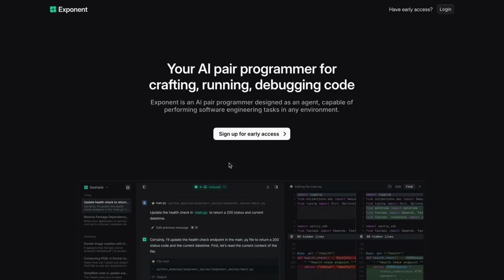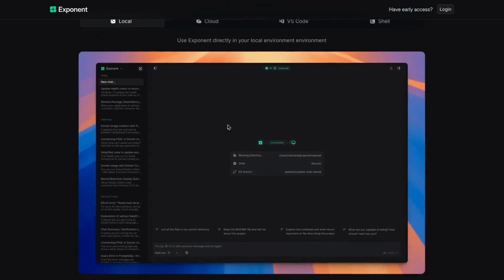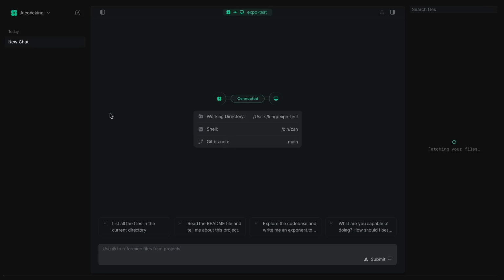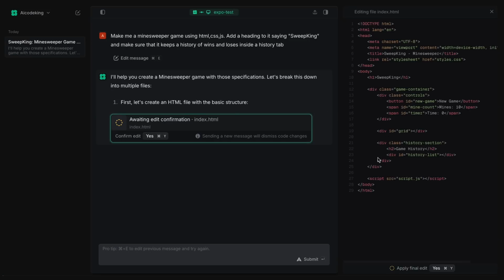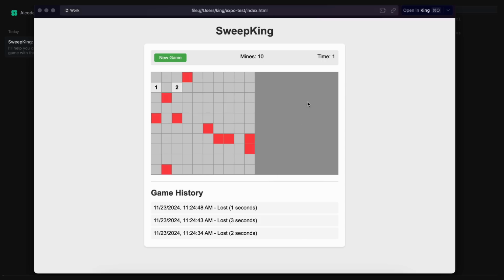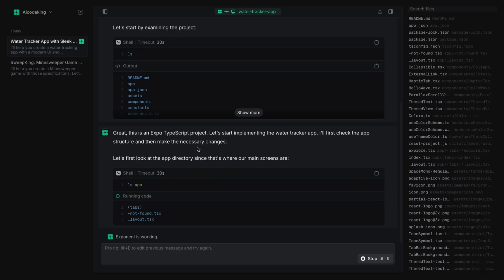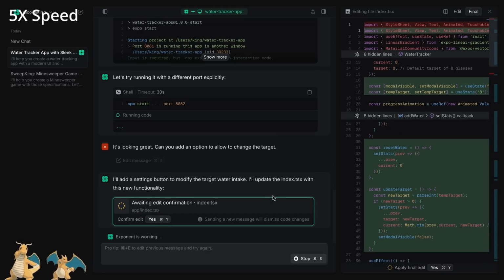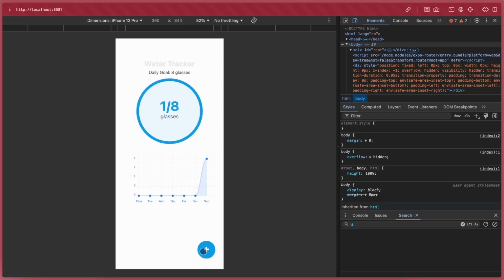Exponent: This NEW & FREE AI Coding Agent BEATS Cursor, V0 & Bolt! (Generate Full Stack Apps!)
In this video, I'll be talking about Exponent which is a new AI Coding Agent that beats Cursor, V0 & Bolt for FULLY FREE and can Generate Full Stack Apps in SECONDS! It allows you to access Claude 3.5 Sonnet for free with it and use it to generate some great applications with it. I'll be generating a full stack app with it and testing it to see if it can really outperform Cursor for free. It is a new Cursor Alternative.

Key Takeaways:

🔥 Discover Exponent: Learn about this powerful AI coding assistant that connects to your local machine or cloud to simplify programming tasks effortlessly.

🚀 Fast & Efficient: Experience lightning-fast code generation and editing, making Exponent one of the best AI tools for developers, especially in early access.

💻 Local + Cloud Flexibility: Use Exponent for local development or try its cloud-based capabilities for projects like GitHub repositories. Ideal for modern coding workflows.

💸 Pricing Insights: Is the $50 paid plan worth it? Dive into the pros and cons of Exponent’s free tier and see how it stacks up against competitors like Cline and Bolt.

🎮 Hands-On Testing: Watch as we create a Minesweeper game and a water intake tracker app, showcasing Exponent’s ability to handle both simple and complex projects.

✨ UI That Stands Out: Enjoy a clean, intuitive interface that combines the power of an AI pair programmer with a user-friendly design. Perfect for developers of all levels.

💡 Comparison with Cline: See how Exponent holds up against similar tools like Cline, offering unique features and animations that make coding more engaging and fun.

Timestamps:

00:00 - Introduction
00:37 - About Exponent
02:38 - Setup & Usage
09:51 - Ending